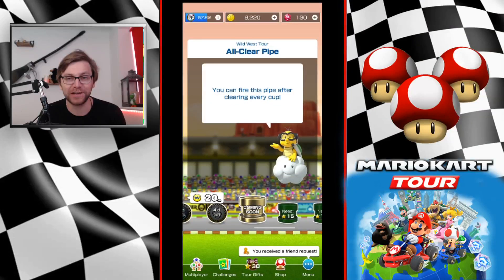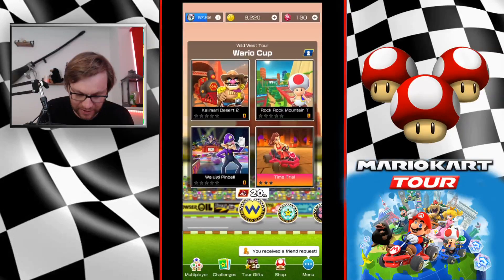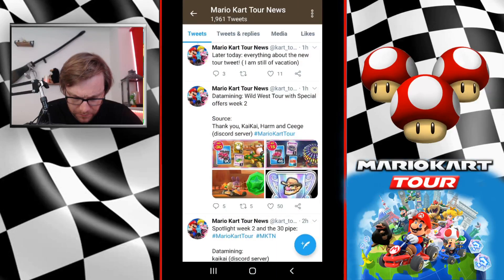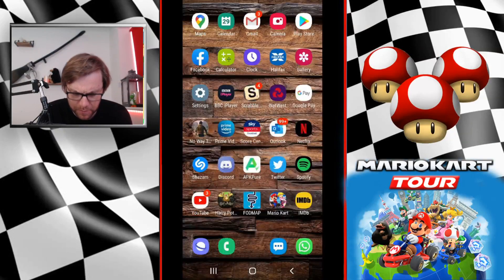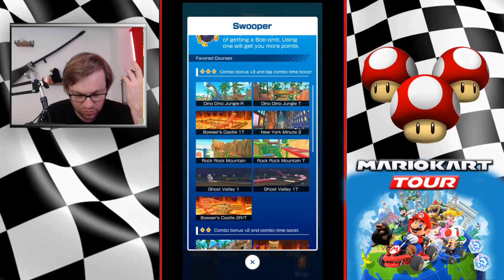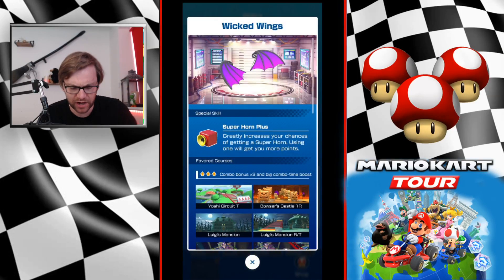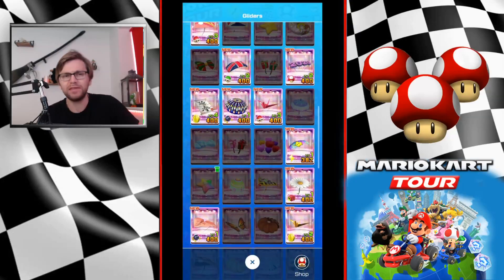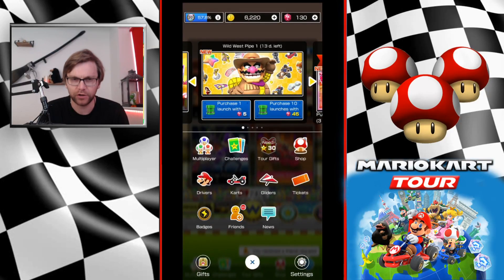KING BOB-OMB IS COMING TO MARIO KART TOUR!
NEW DRIVER + NEW 30 PIPE COMING THIS TOUR!!